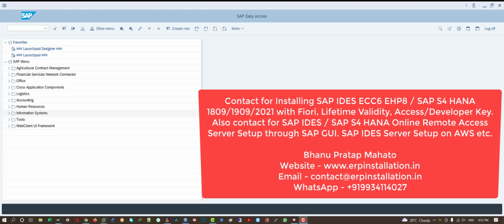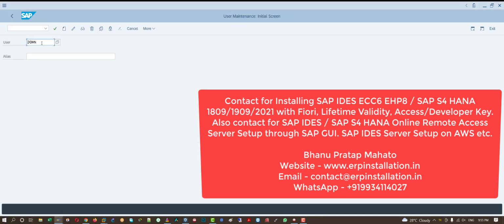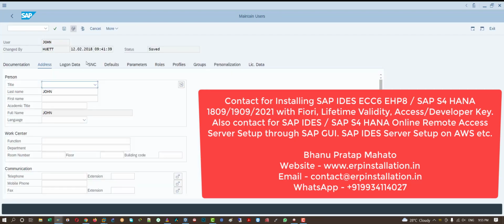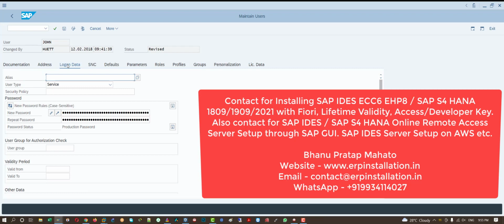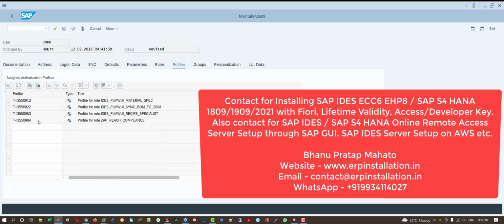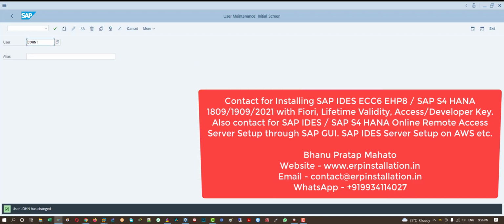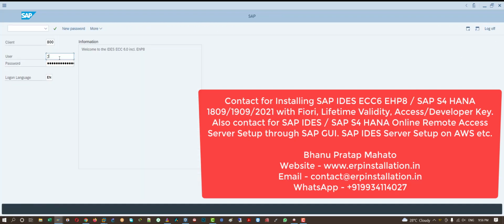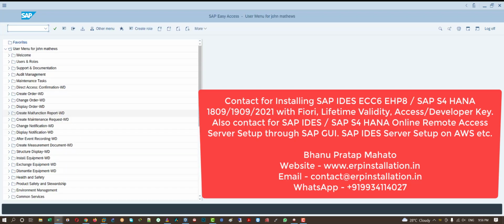How to Create or Modify a SAP User Account